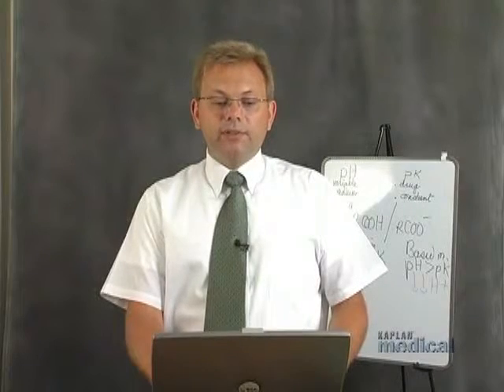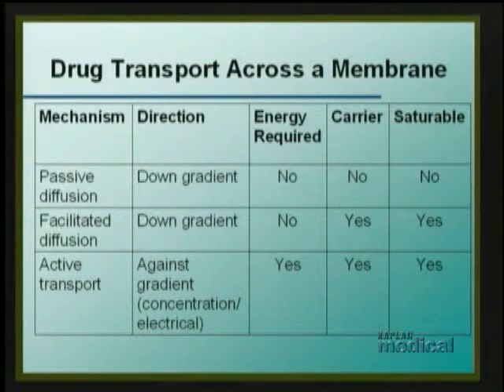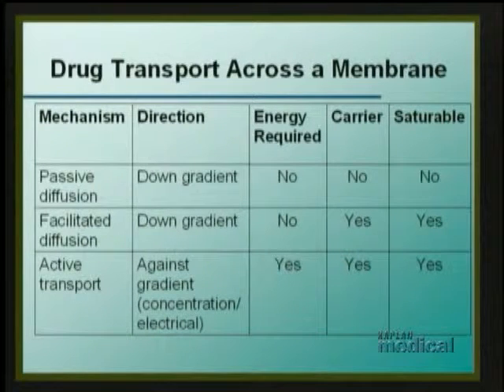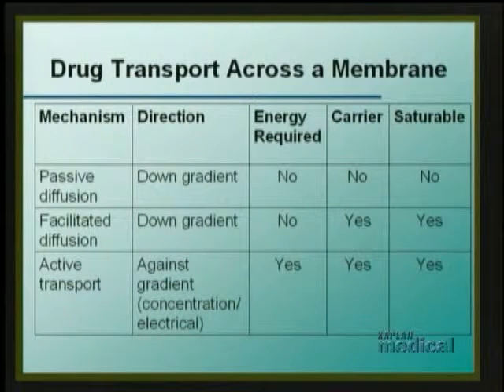diac 1 title3